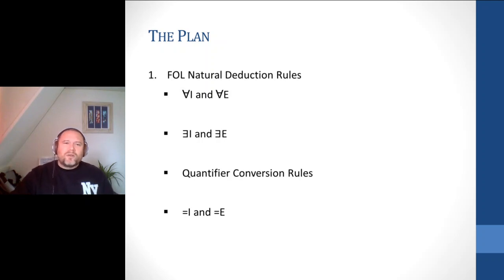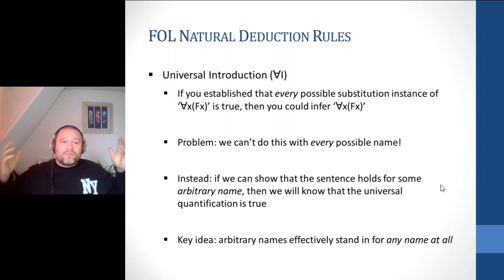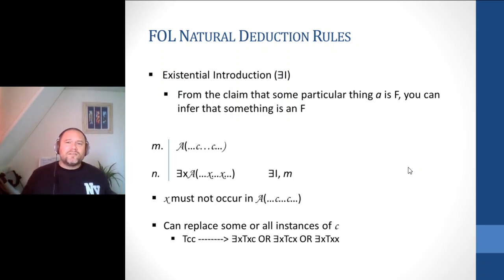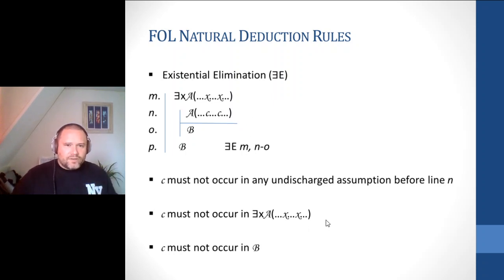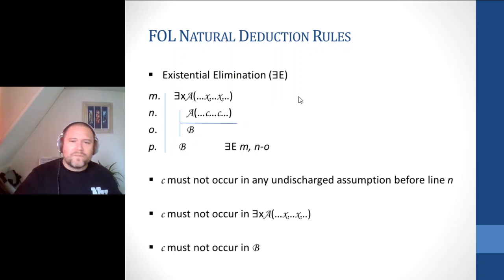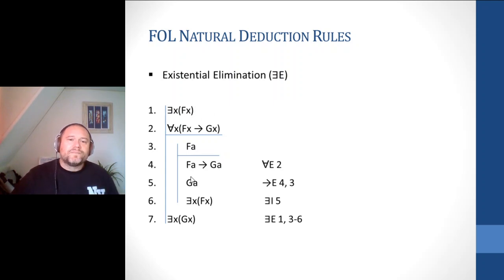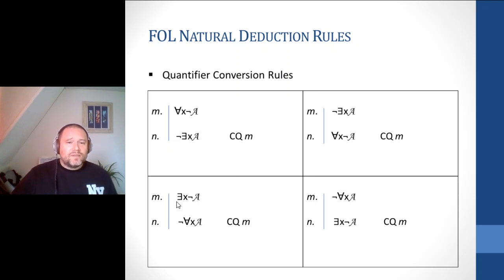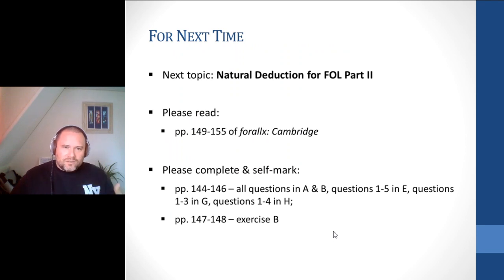Lecture 10: Natural Deduction for FOL Part I